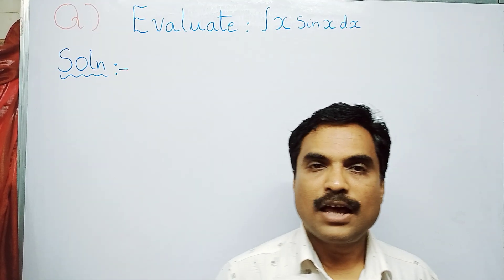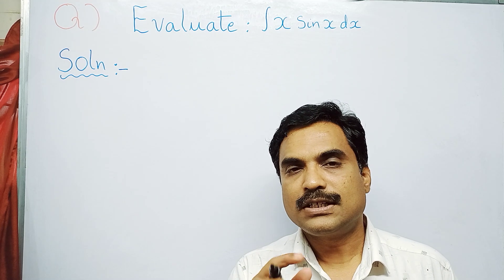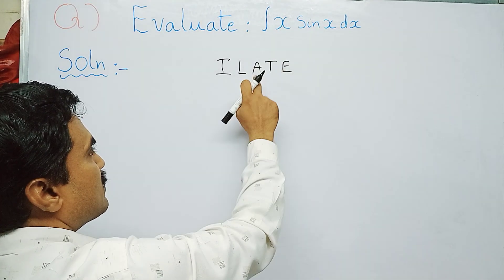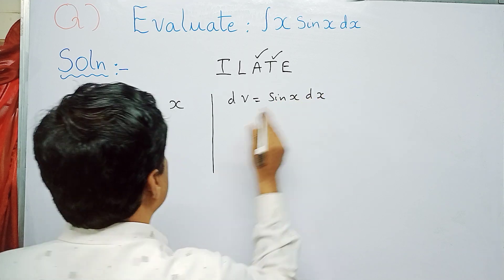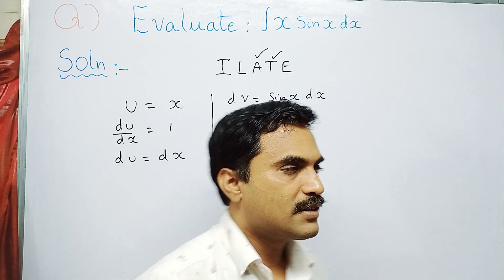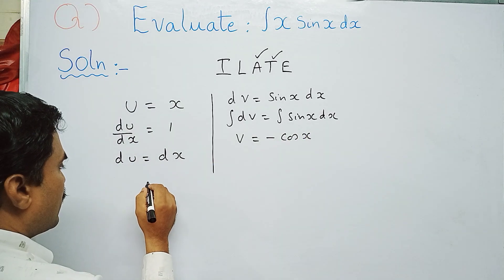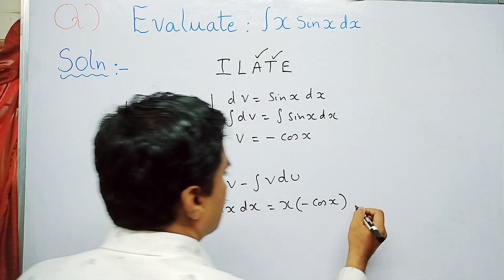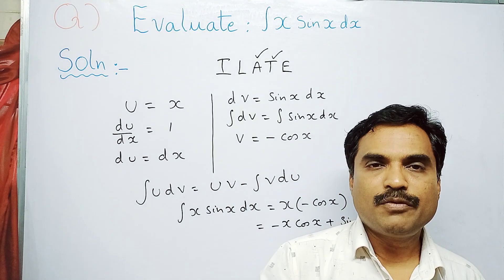Integration By Parts - Part - 1